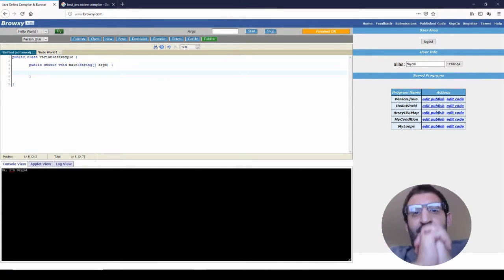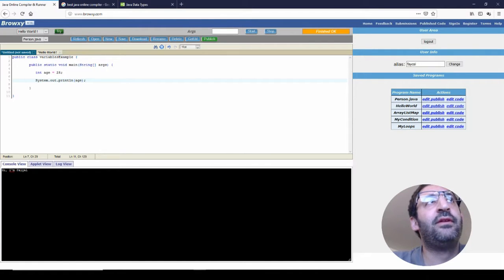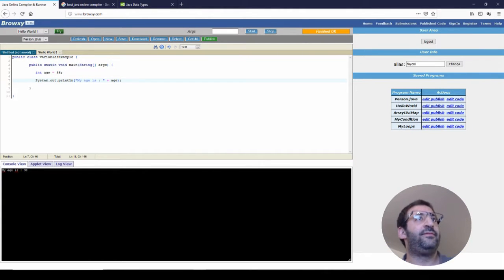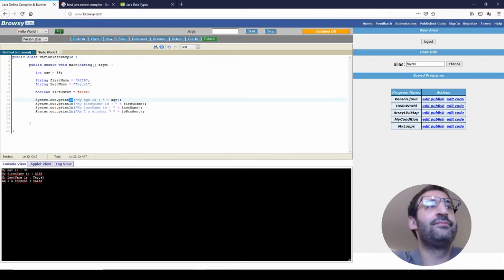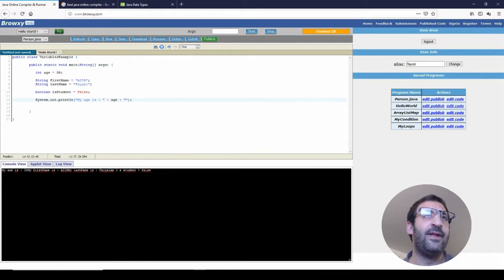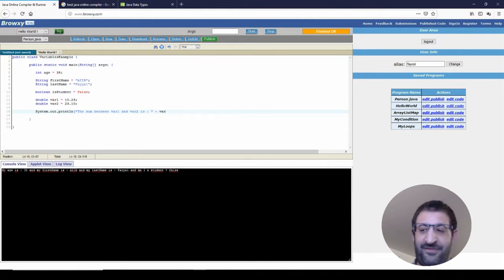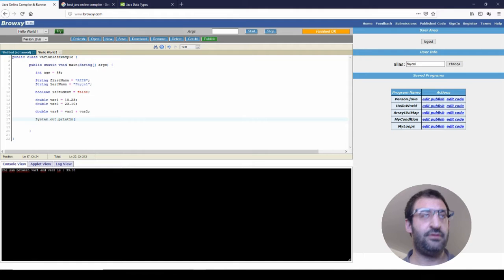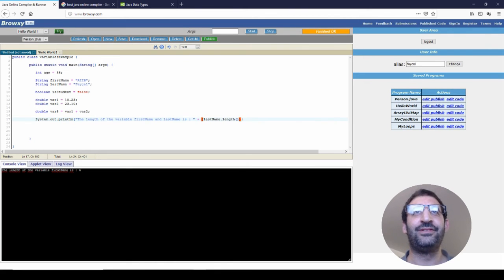2. Java Variables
In this video, I'll explain you the Java Variables and differents data type in Java